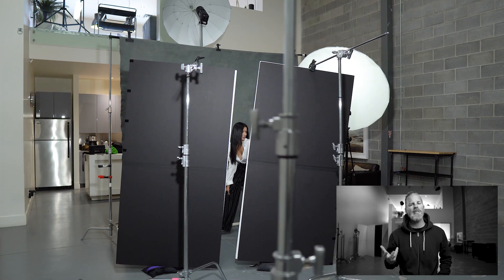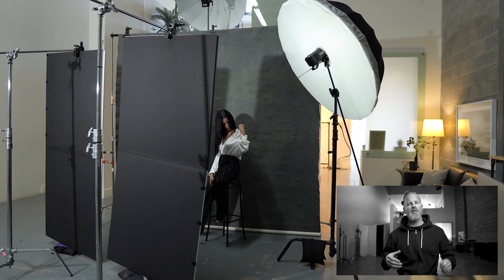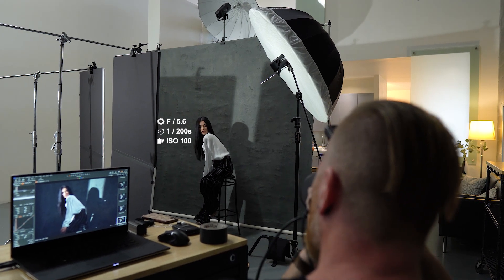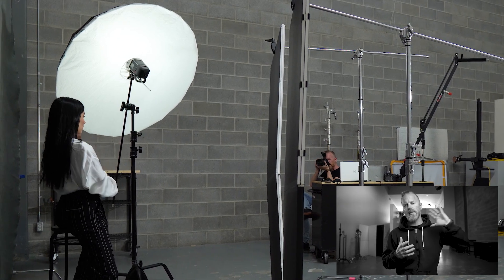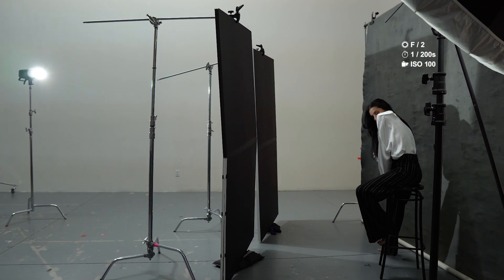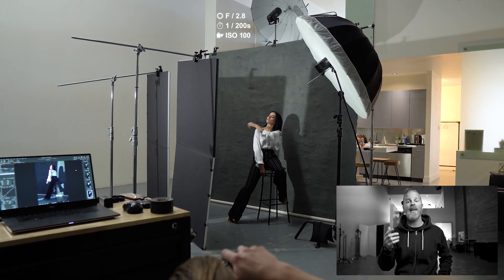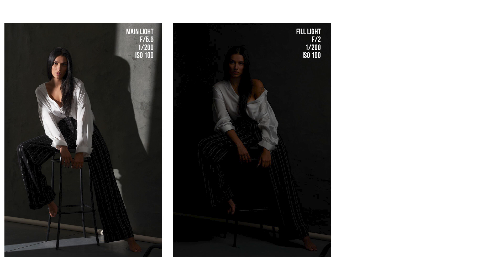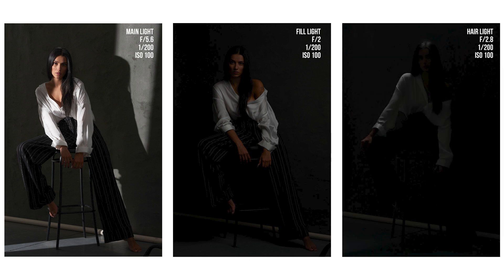Using V-Flats to create BEAUTIFUL LIGHT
COLOR GRADE LIKE A BOSS - Custom Lightroom Presets & Capture One Styles

For the BEST V-Flats available

Main YouTube Camera
Main Vlog Lens
B-Roll Lens
Vlog Mic
Studio Mic
SEND STUFF TO:
Nathan Elson Photography
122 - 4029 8th St SE
Calgary, Alberta
T2G 3A5